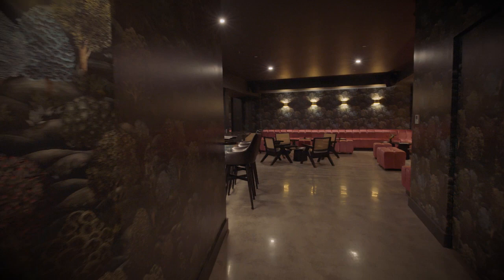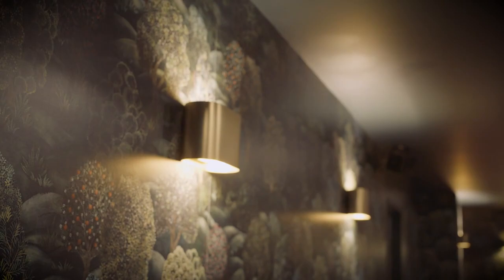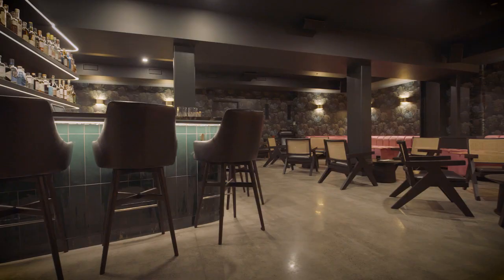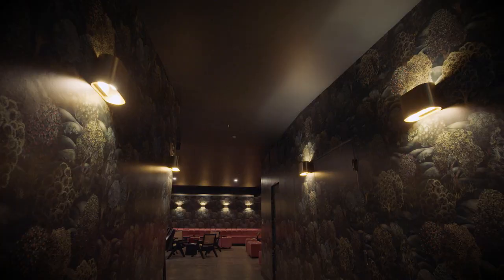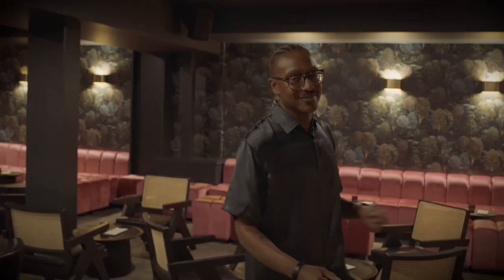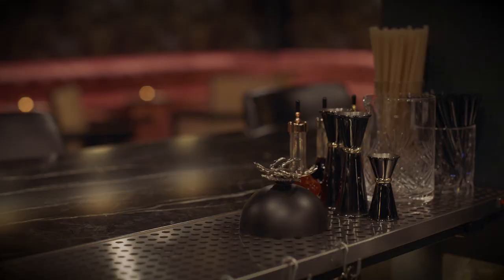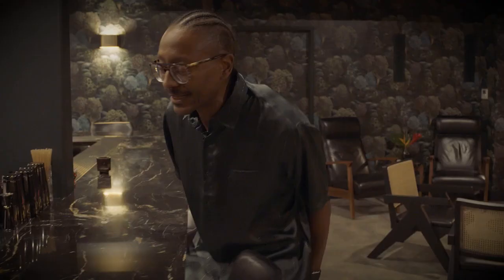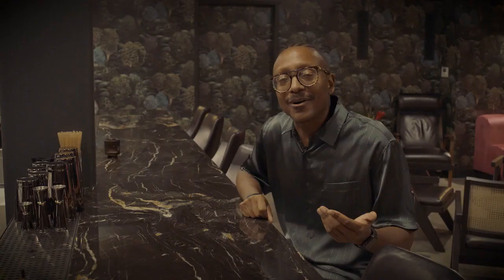Sousól Tour With Gregory Gourdet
We loved collaborating with award-winning chef Gregory Gourdet on his cocktail bar, Sousòl. Nestled beneath his highly acclaimed restaurant, Kann—just blocks from our headquarters in Portland, Oregon—this intimate setting came to life through a luxe mix of jewel tones, brass metal finishes, and natural leather seating. Walk through the project with Gourdet himself—and make sure to snag a seat the next time you’re in Portland.